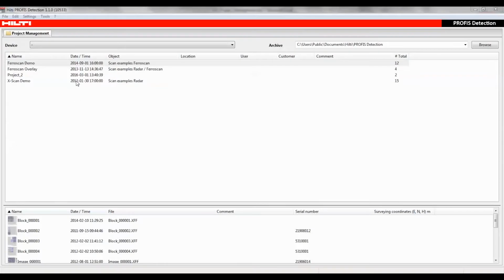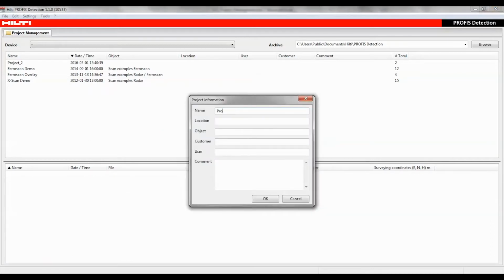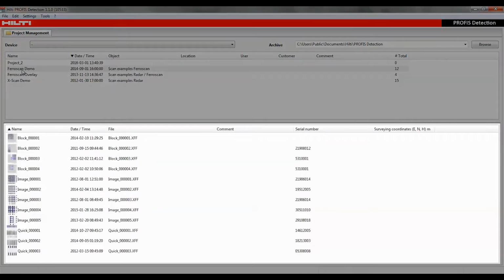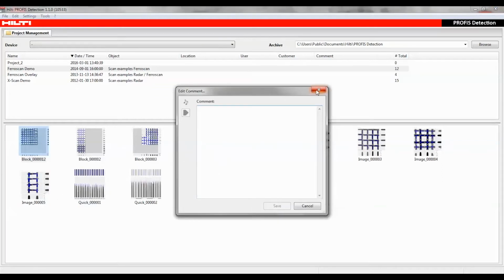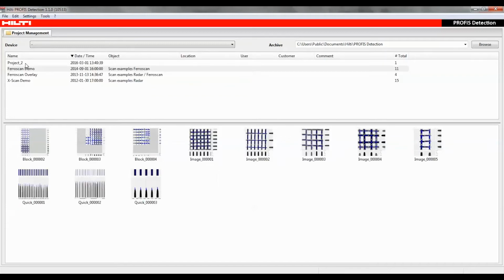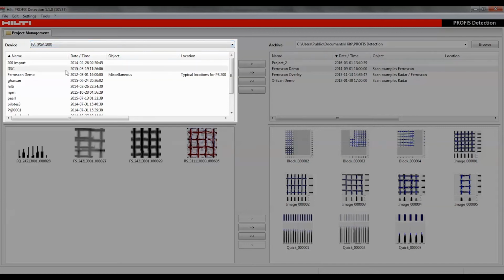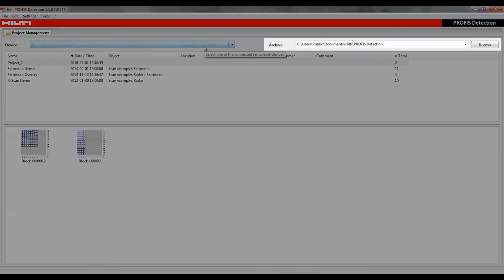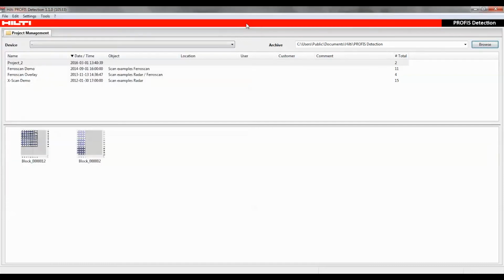HOW TO use Hilti PROFIS Detection for Project Management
How-to tutorial video which explains the Project Management features including organizing scans and confuguring a connected device. We will also explain how to transfer and import existing projects and scans.